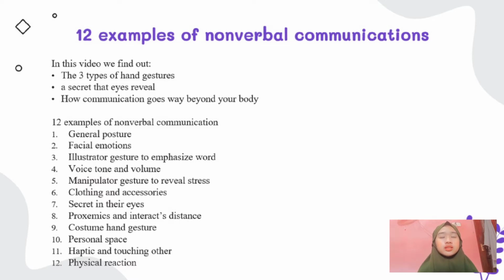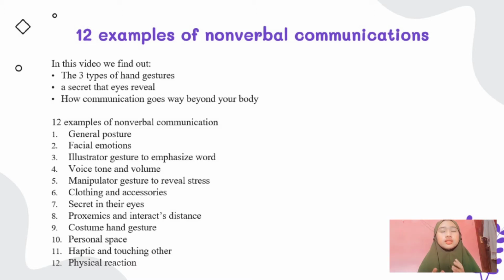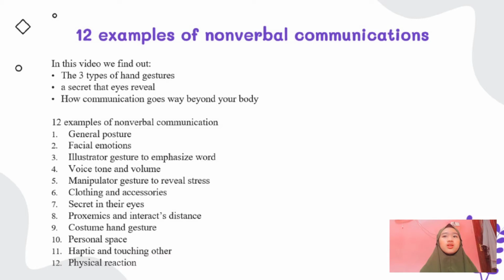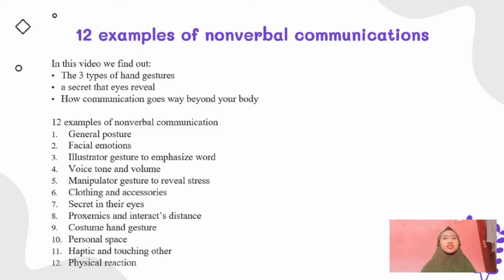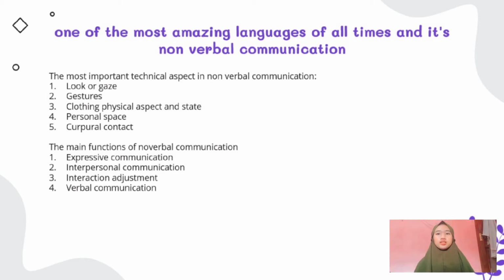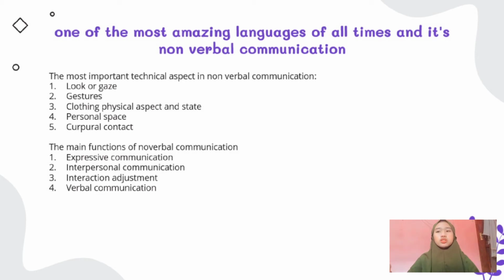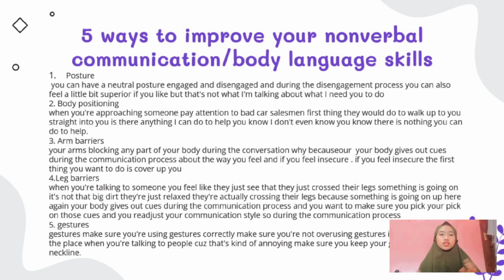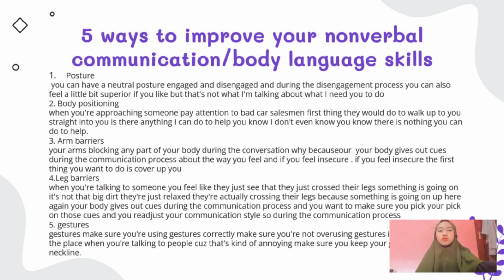explaining conclusion from 3 videos about Nonverbal Communication